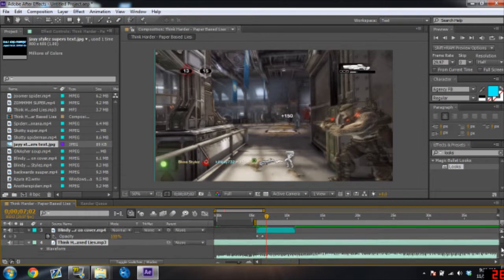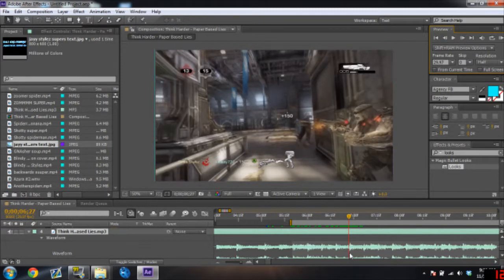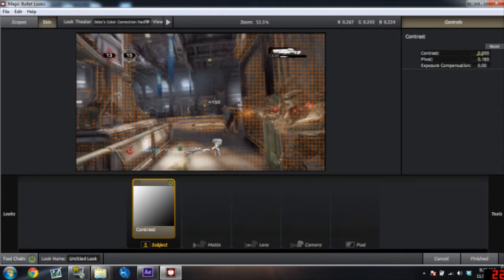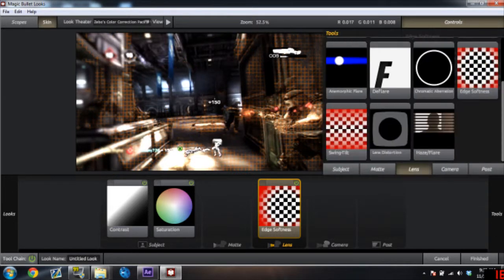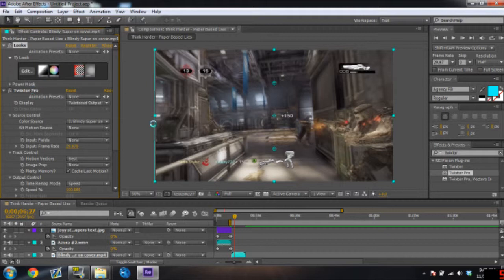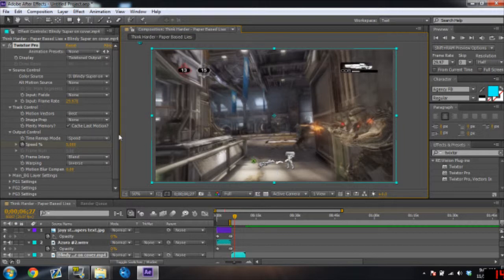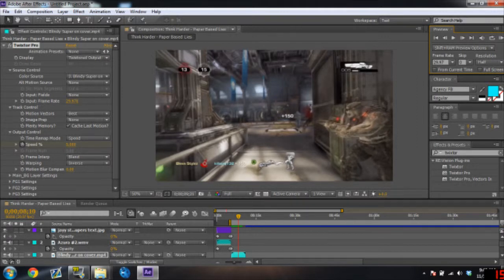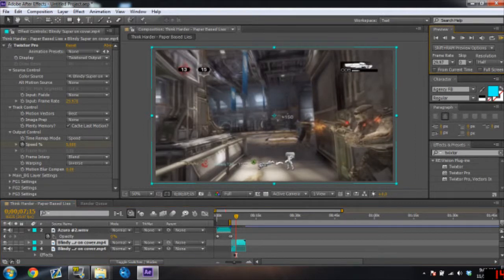Editing With Echo Ep 3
3rd installment of my editing tutorial videos.  If you want to see me do some find of special effect or transition just ask in a comment.  And sorry about the song being insanely loud, I bumped up the volume so you can hear my voice better